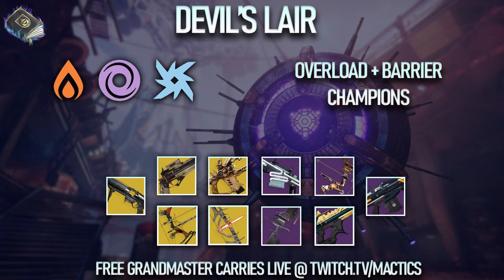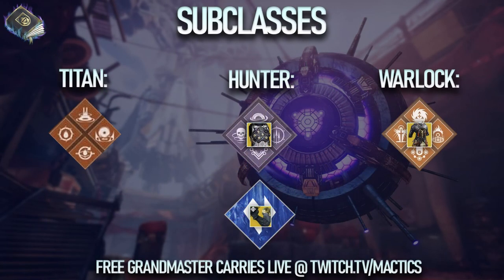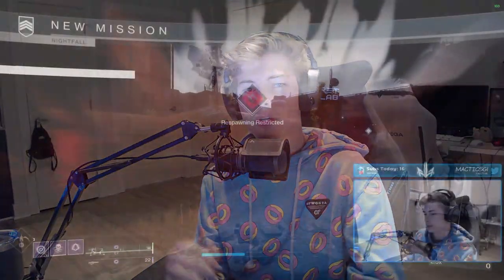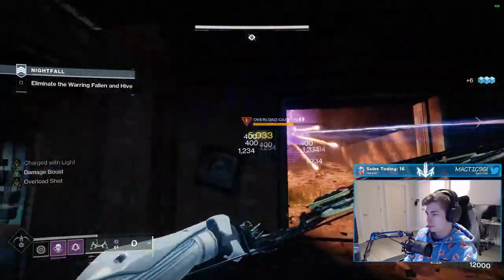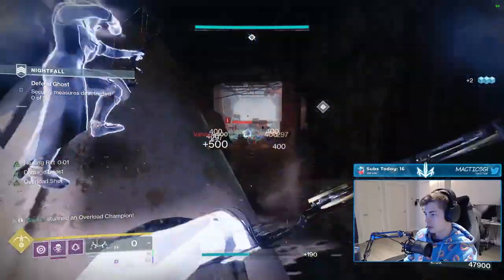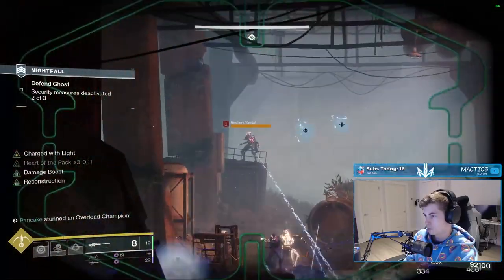How to beat the DEVILS LAIR on GRANDMASTER explained in 4 minutes | Grandmaster Guidebook